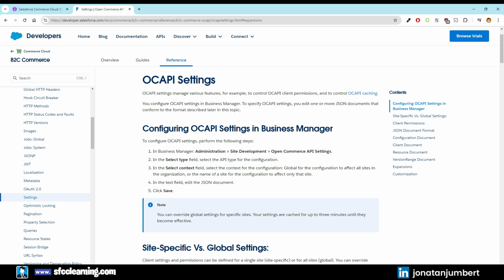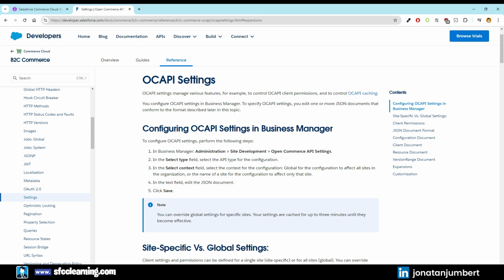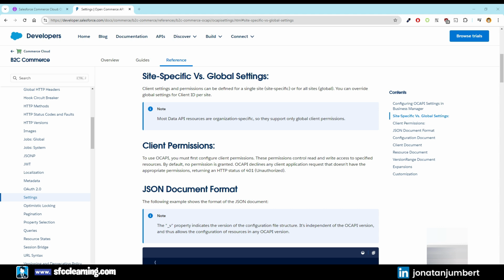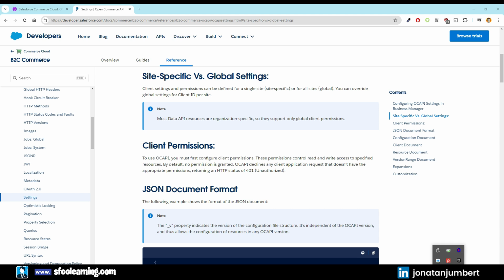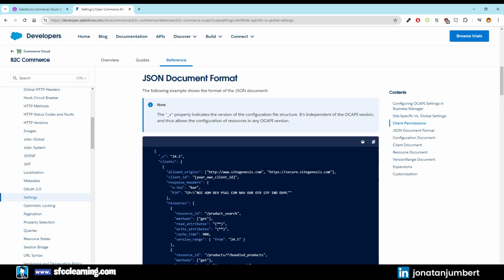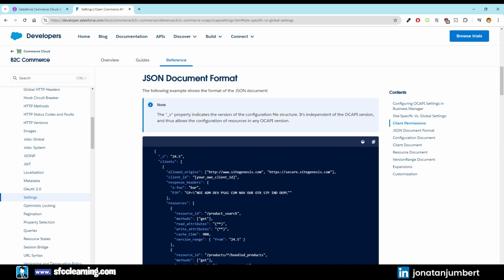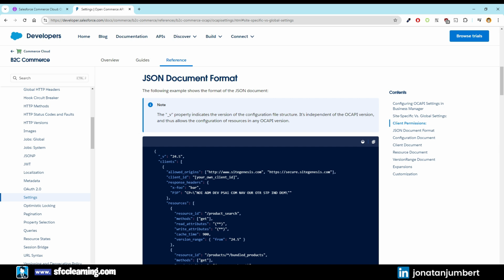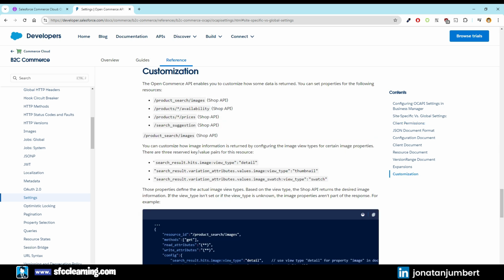How to Configure OCAPI Settings in Business Manager (Step-by-Step)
In this episode, we explore how to configure OCAPI in Business Manager using JSON settings. Learn how to control access to API resources, define HTTP methods, manage caching, and apply granular permissions for each client_id in Salesforce Commerce Cloud.

📌 Understand the security layers: Account Manager vs Business Manager
📌 Learn how to configure OCAPI scopes (global or per site)
📌 Customize access to endpoints with read/write rules
📌 Avoid 401 errors by assigning permissions correctly
📌 Handle images, origins, cache, and attributes via JSON

This video is part of the OCAPI training series from SFCCLearning.com, taught by Jonatan Jumbert, with over 20 real-world projects in Salesforce Commerce Cloud.